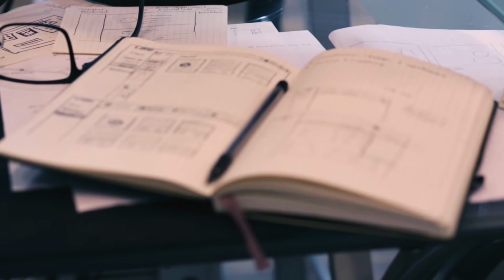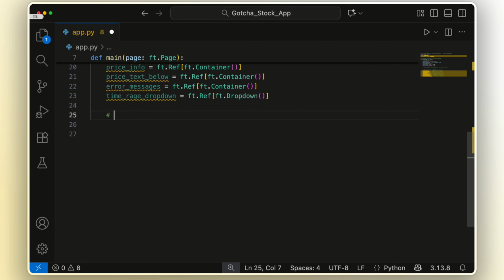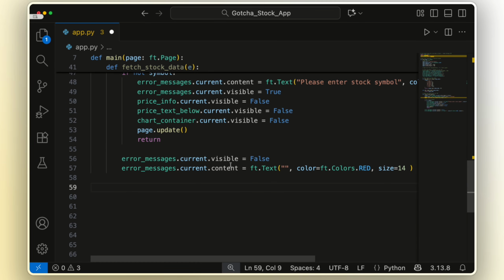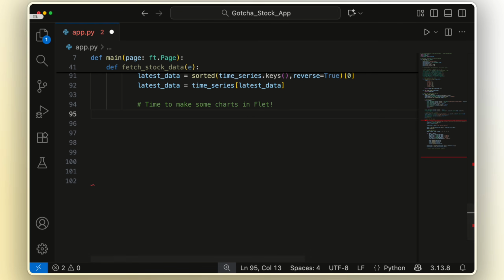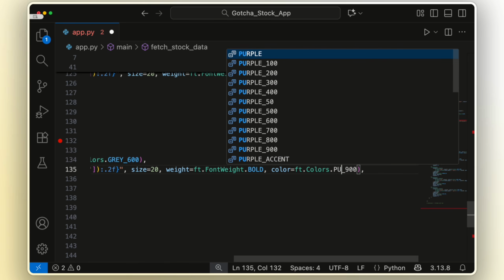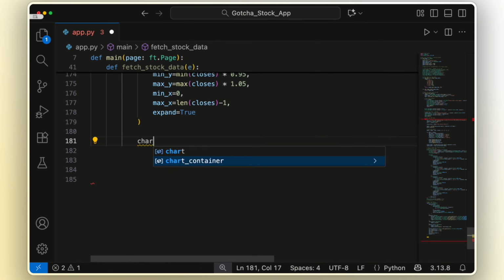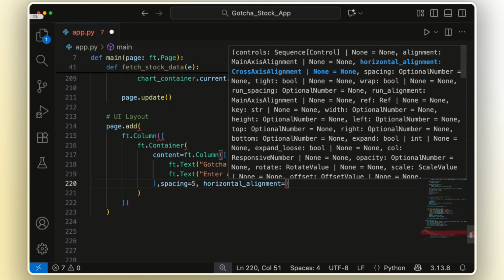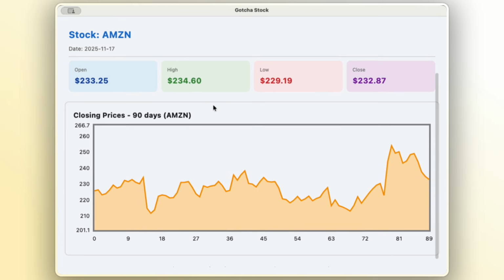Flet + Python: Build a Cross-Platform Stock Market App with Live API & Modern UI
Ready to build a real cross-platform application in Python that feels modern, responsive, and fast?

In this step-by-step tutorial, you’ll learn how to use Flet and Python to build a cross-platform Stock Market application with Live API data, a clean Modern UI, and seamless performance across Desktop, Mobile, and Web.
No frontend frameworks required.

🎬 Timestamps:
00:00 – Introduction to Flet + Python Cross-Platform App Development
00:50– Project Overview: Building a Stock Market App with Live API Data
03:30 – Setting Up Flet and Creating the Python App Structure
06:40 – Designing the Modern UI with Flet Components
10:00 – Fetching Real-Time Stock Market Data with a Live API
15:40 – Updating the UI Dynamically with Live API Responses
23:00 – Building the Core Stock Market Features (Price, Change, Charts)
22:33 – Optimizing Performance for API-Powered Python Apps
38:00 – Final UI Polish: Modern Styling and Responsive Layouts
46:46 – Full Demo: Python Stock Market App Running Cross-Platform
47:45 – Final Thoughts and Next Steps with Flet + Python